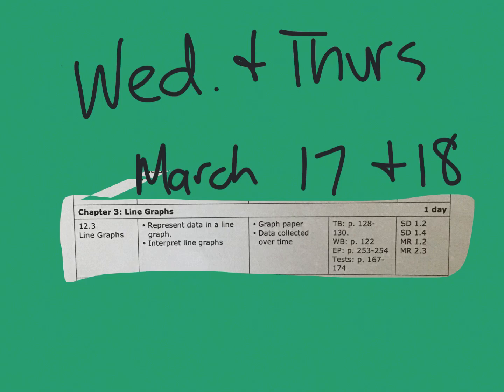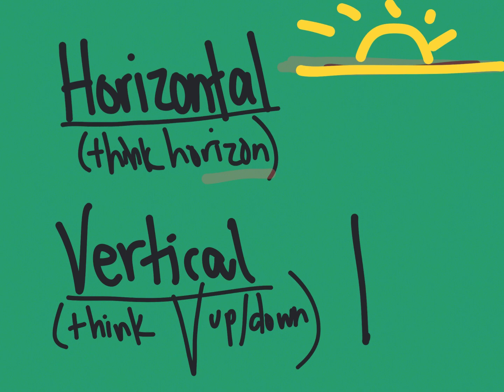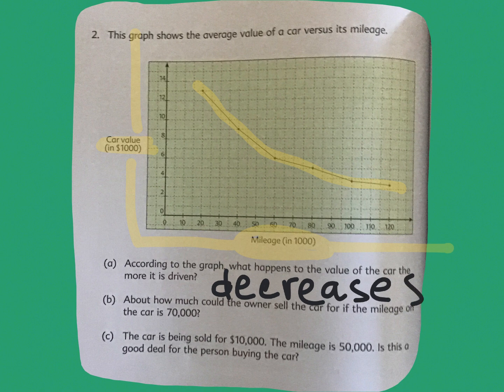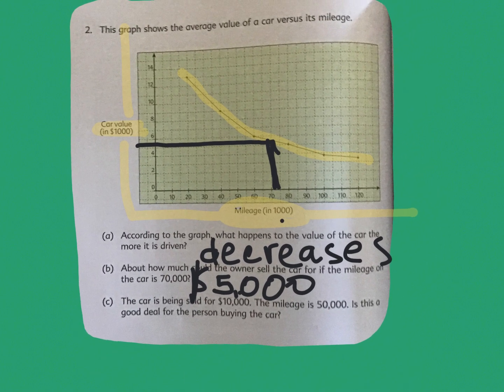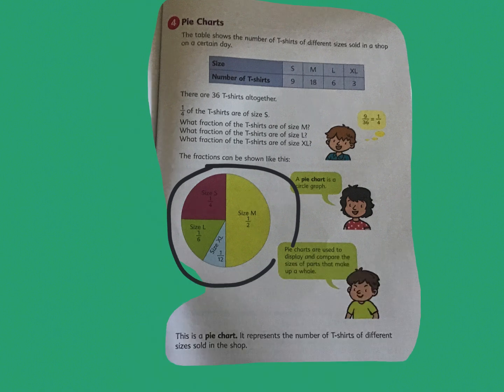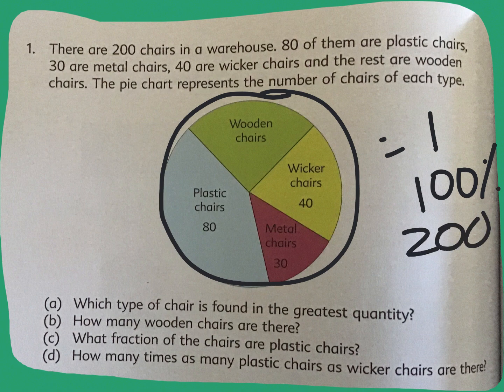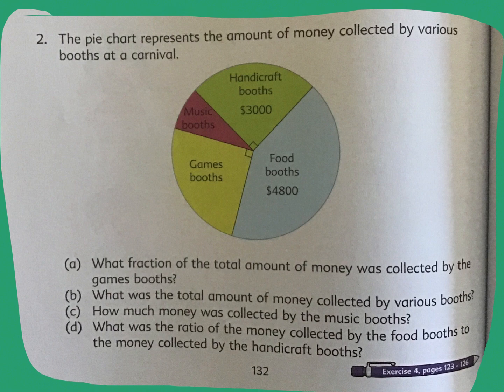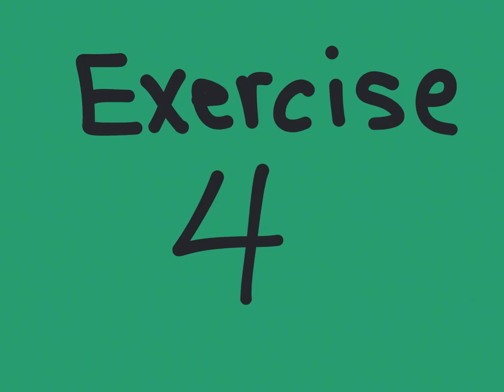Unit 12-Data Analysis.mp4